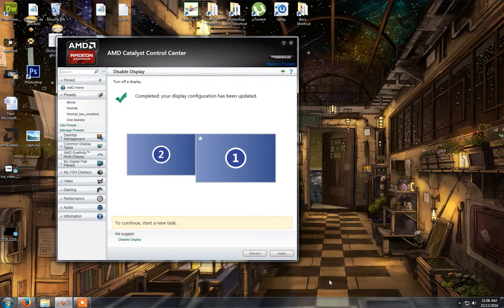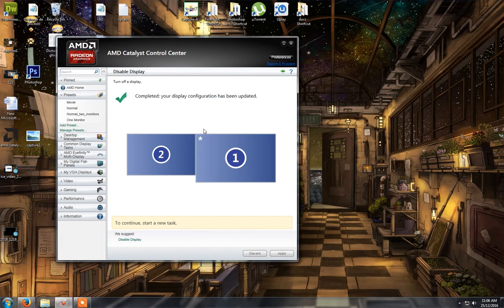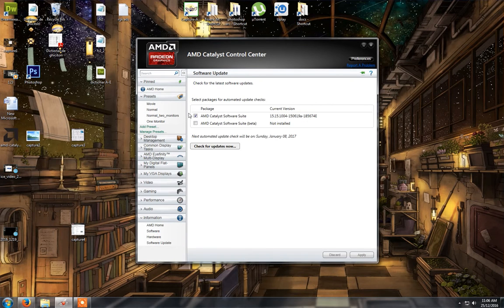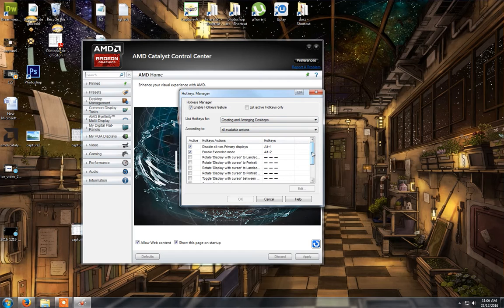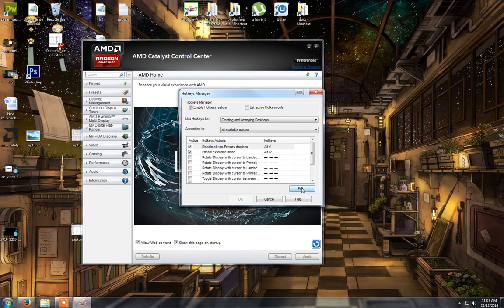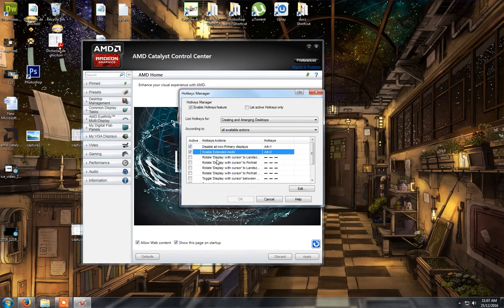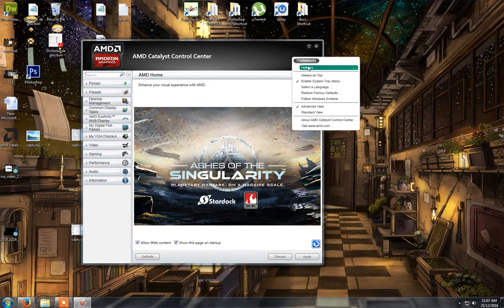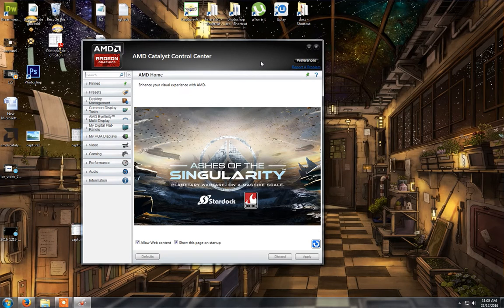How to turn off and on, the second/third monitor using AMD Catalyst Hotkeys?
Check the video, it explains how to do it.
Doesn't work on the newest catalyst version.